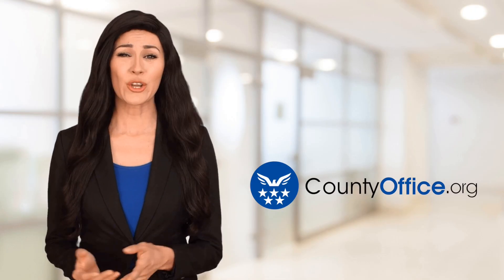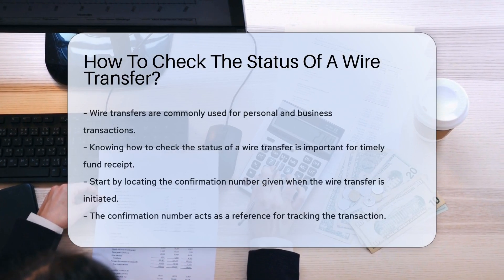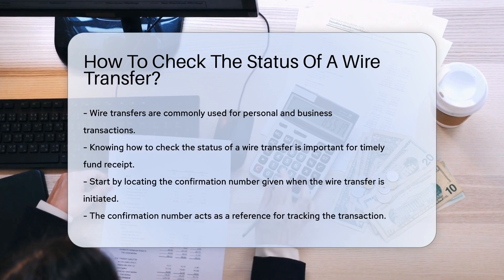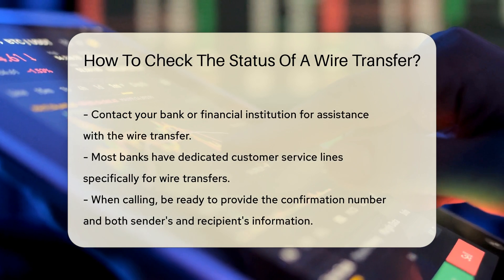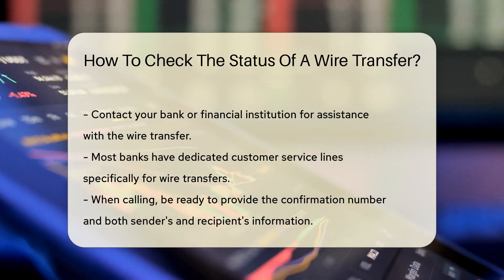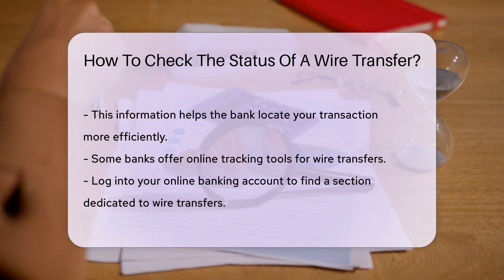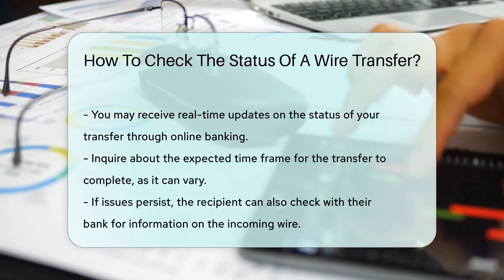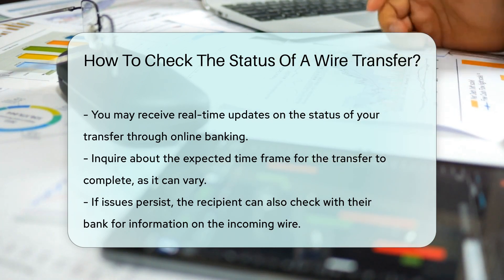How To Check The Status Of A Wire Transfer? - CountyOffice.org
How To Check The Status Of A Wire Transfer? In this educational video, we delve into the vital topic of checking the status of wire transfers. Whether you're sending or receiving funds via wire transfer, knowing how to track the progress of your transaction is crucial for financial peace of mind. Discover the step-by-step process to ensure the timely completion of your wire transfer.

Once you've initiated a wire transfer, the confirmation number becomes your key to tracking its status. Learn how to efficiently communicate with your bank or financial institution, armed with essential details such as the confirmation number and sender's and recipient's information. Explore online tracking tools provided by some banks to monitor your wire transfer in real-time. Delve into the various factors that can influence the completion timeframe of your wire transfer.

Should you encounter any challenges, consider involving the recipient in the process by having them check with their bank. Stay informed and empowered when it comes to managing your wire transfers effectively.